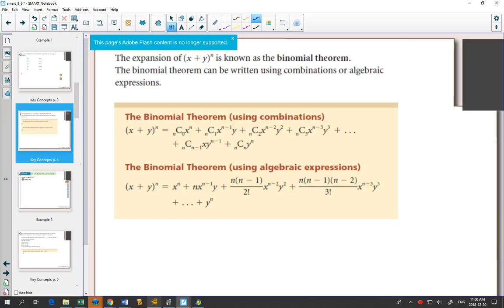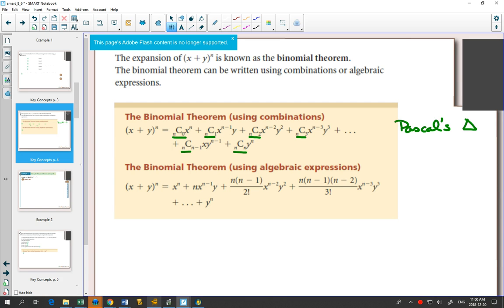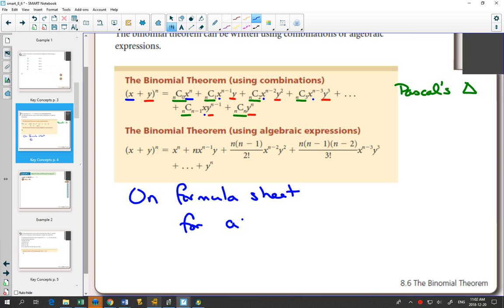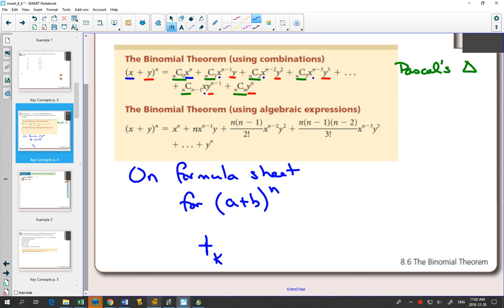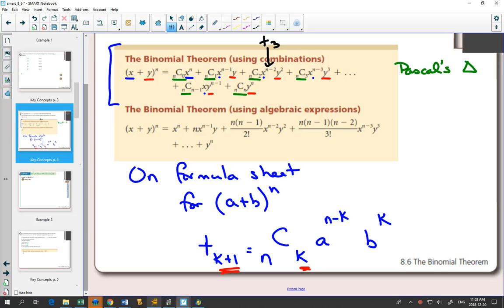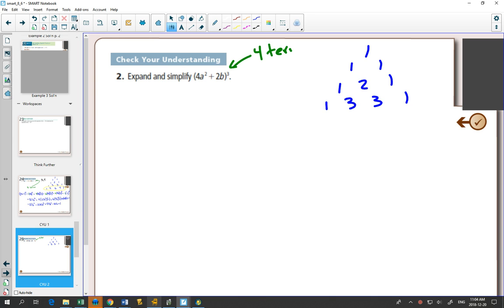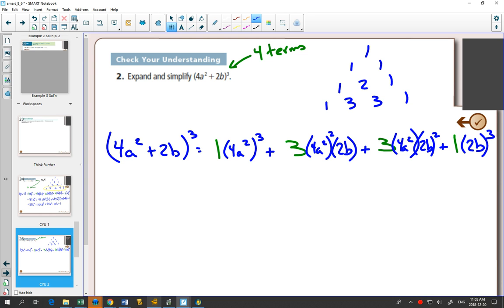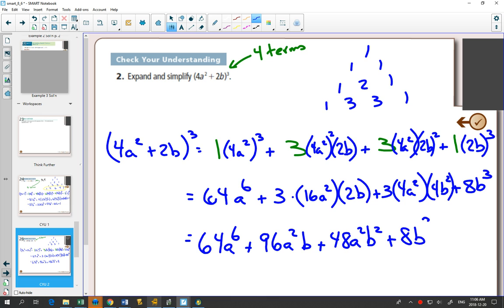40SP 8 6 Example 2